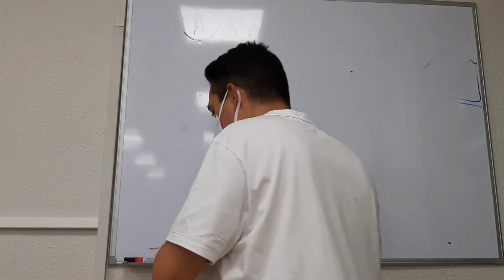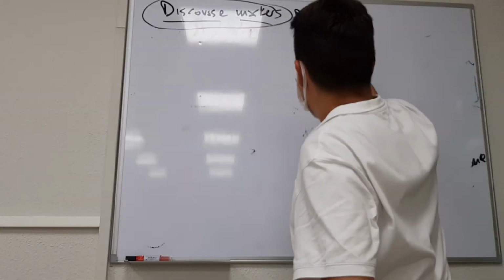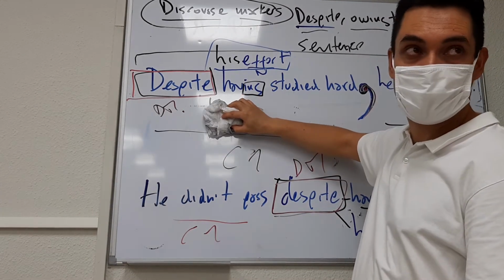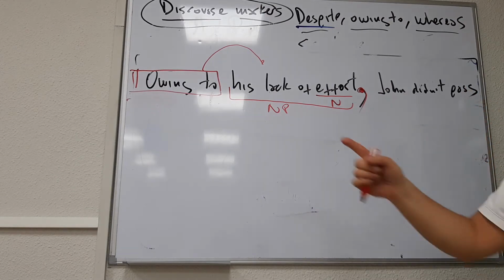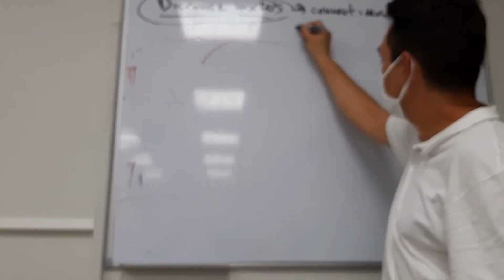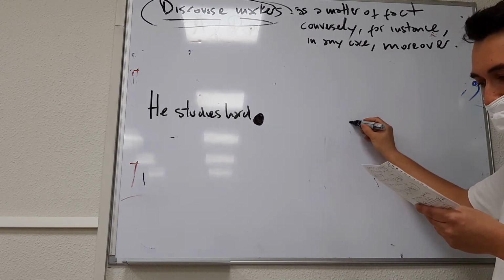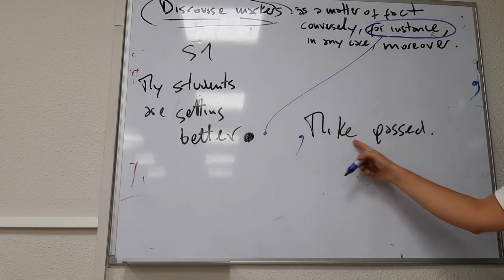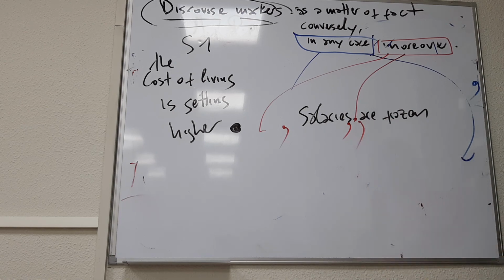C1. Discourse markers